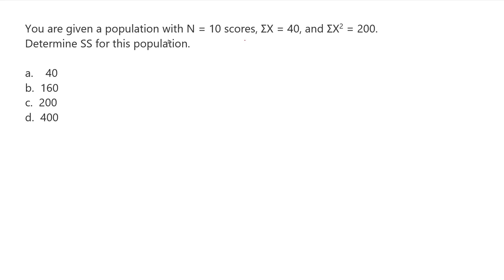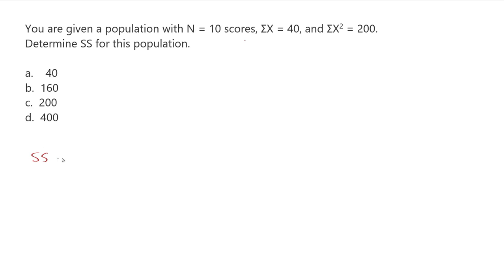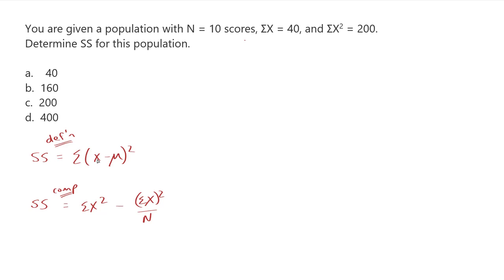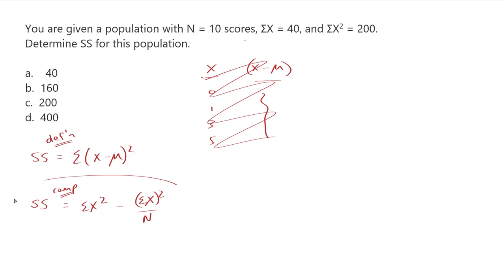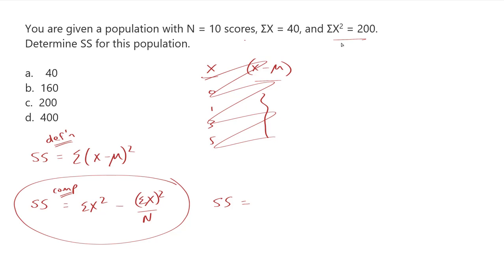Question 09 · Chapter 04